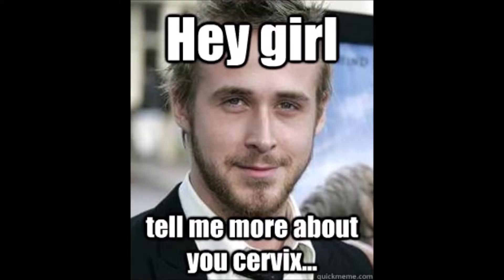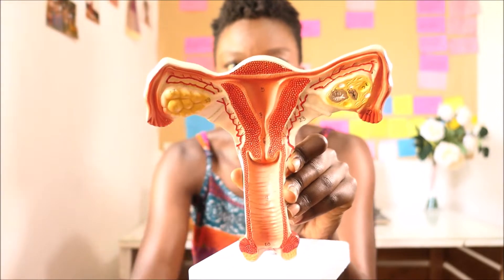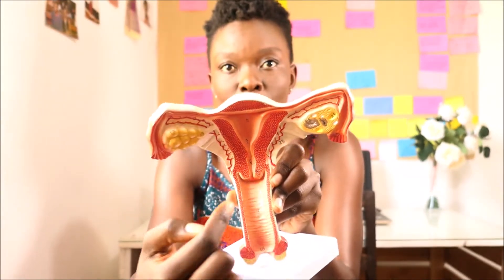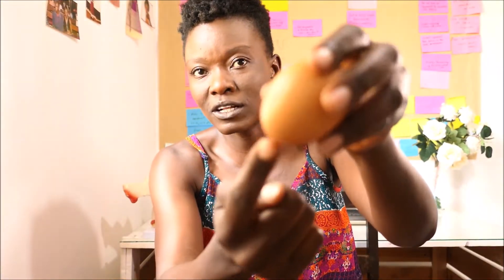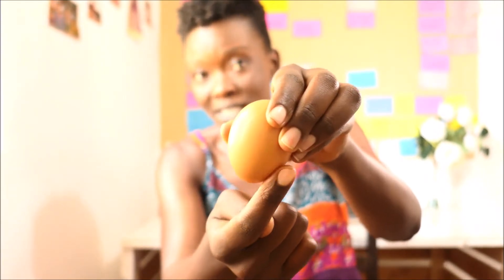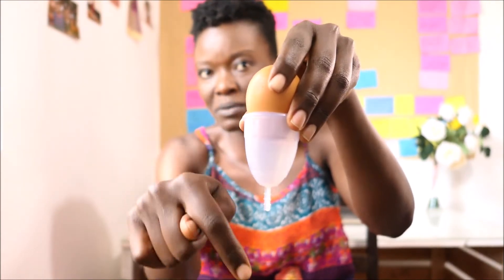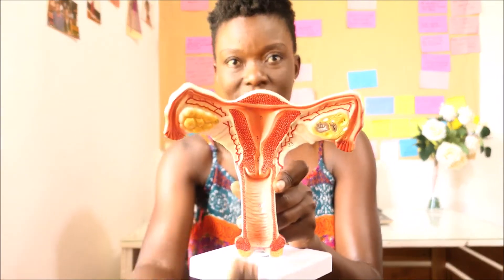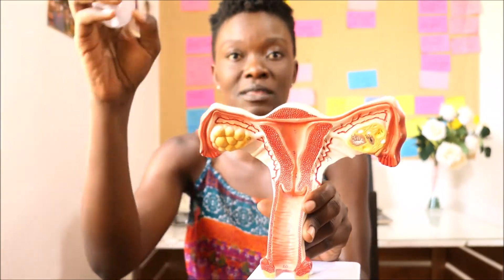HOW TO LOCATE/MEASURE YOUR CERVIX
Most popular video (live pap smear procedure at Agha Khan hospital)

SHOP LOCATION
RNG PLAZA . RONALD NGALA ST.  SHOP S11 OPP BEST LADY.

FOR DELIVERIES
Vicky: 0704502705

If you read to this point comment with "xx"